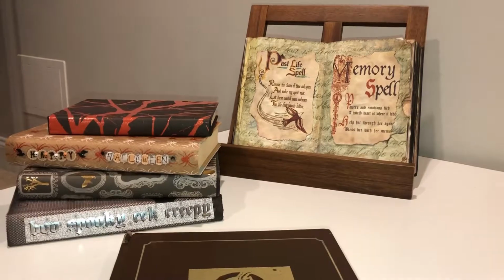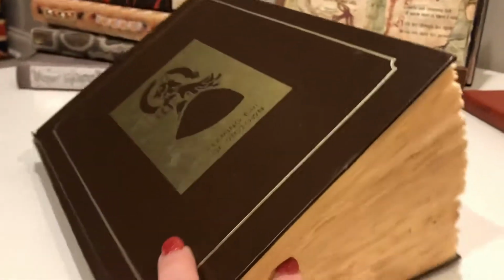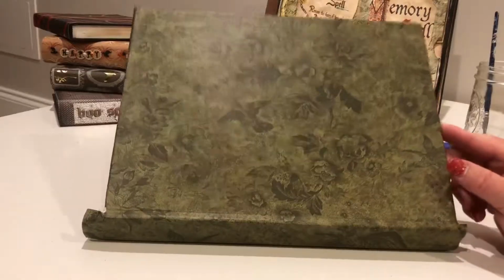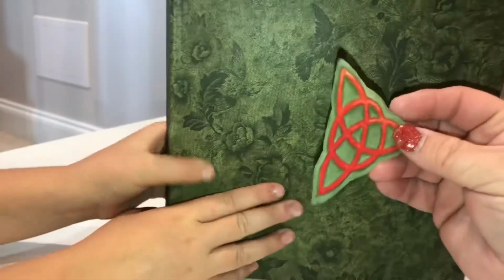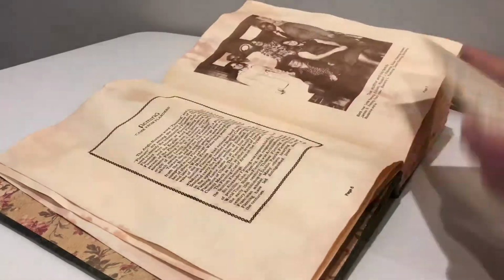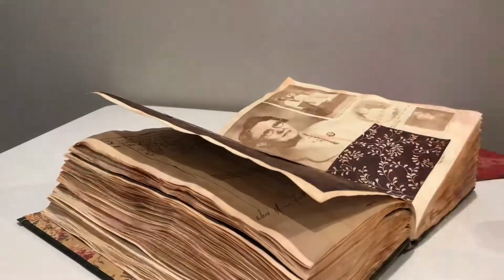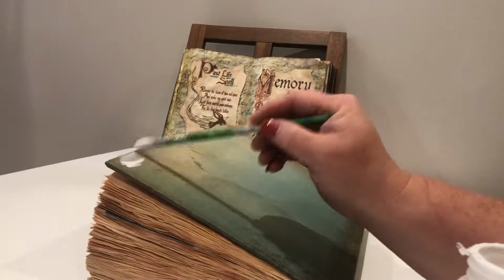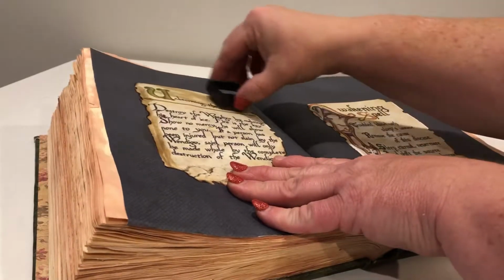DIY~HALLOWEEN SPELL BOOK~WITCH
HOW TO MAKE A SPELL BOOK~BOOK OF SHADOWS~REUSE OLD BOOKS